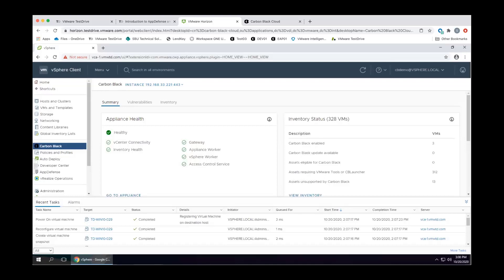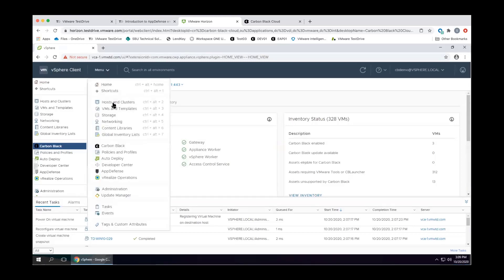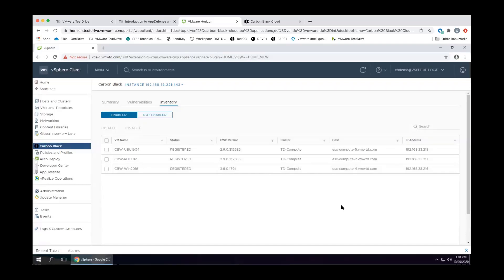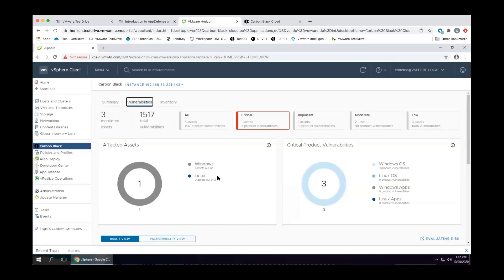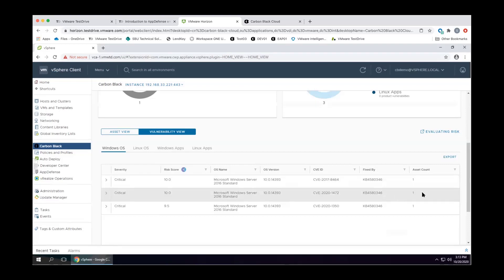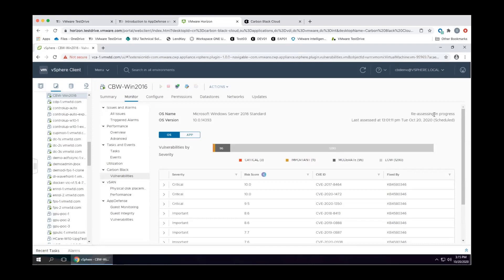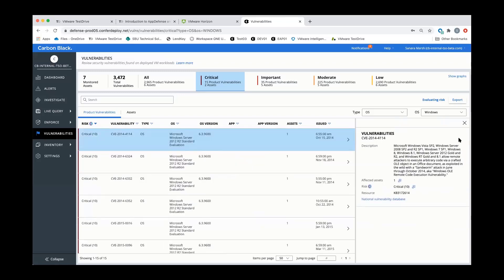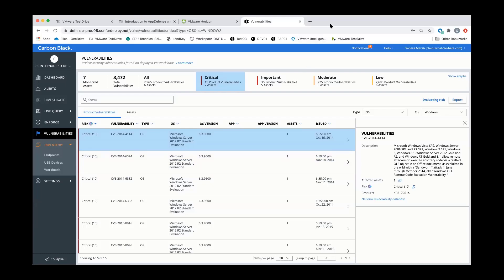Carbon Black Workload Technical Overview Demo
Tightly integrated with vSphere, VMware Carbon Black Cloud Workload provides a simplified deployment experience that alleviates installation and management overhead. Watch this video to get a brief overview of VMware Carbon Black Workload Protection and how you can operationalize consistent security on workloads running in virtualized, private and hybrid cloud environments.